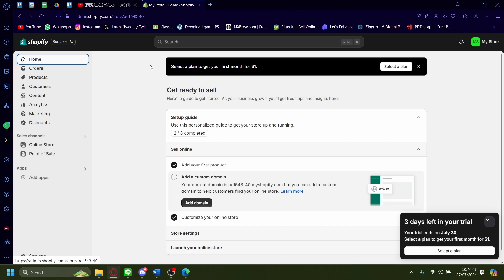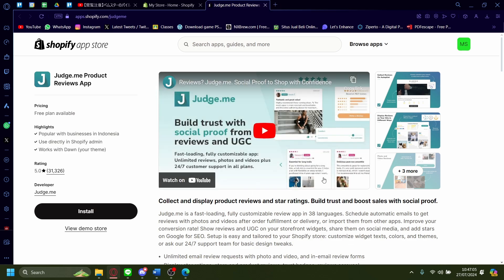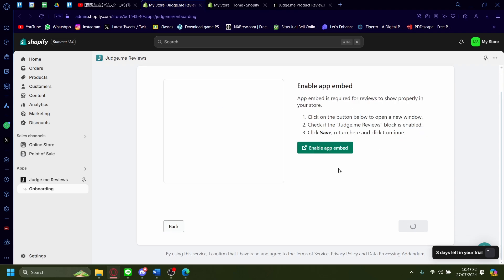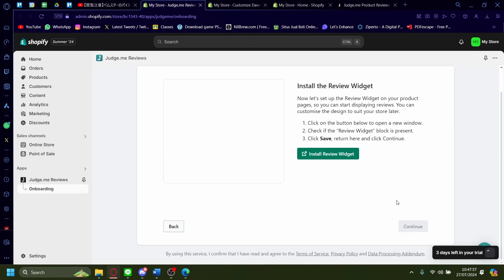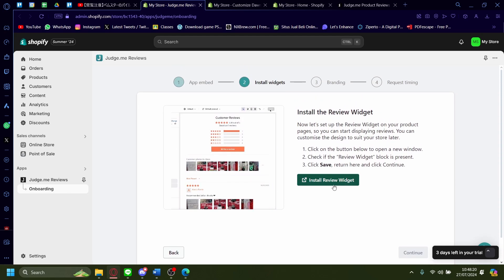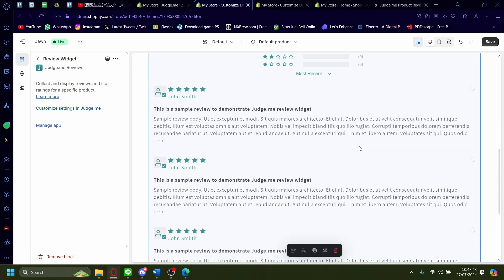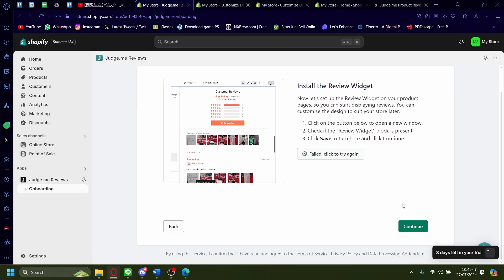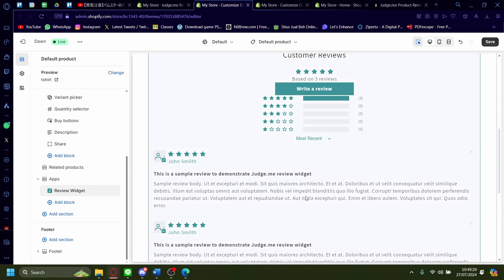How To Add Judge Me Reviews On Shopify [Quick Guide]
In this quick guide, we'll show you how to add Judge.me reviews to your Shopify store. Learn how to install the Judge.me app, set up review widgets, and customize the display of customer reviews on your product pages. This tutorial will help you build trust with potential customers by showcasing authentic feedback and improving your store's credibility.